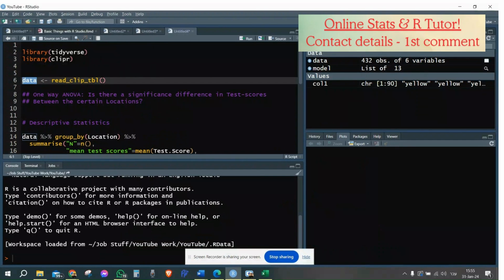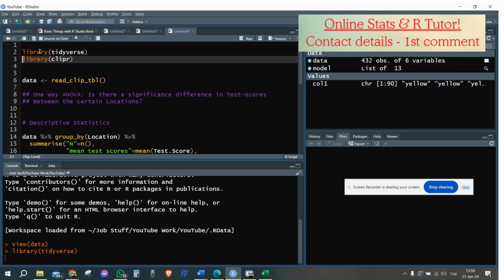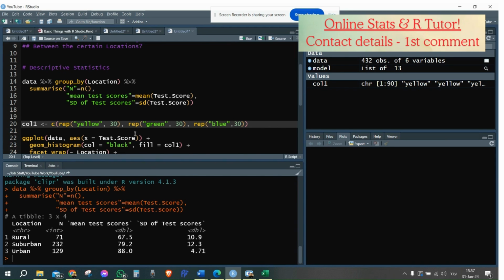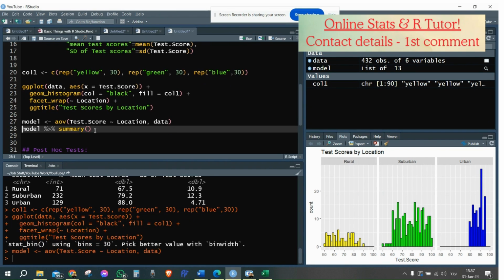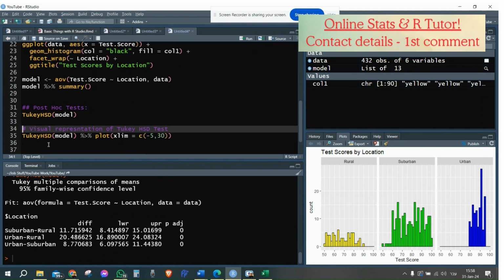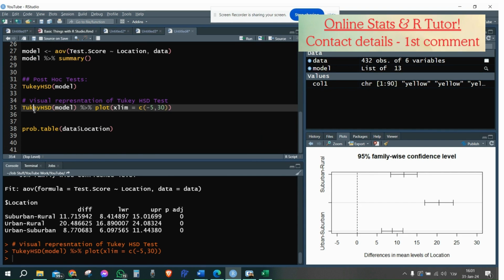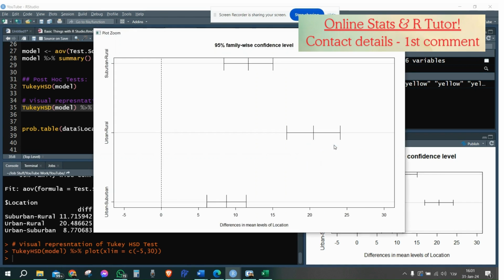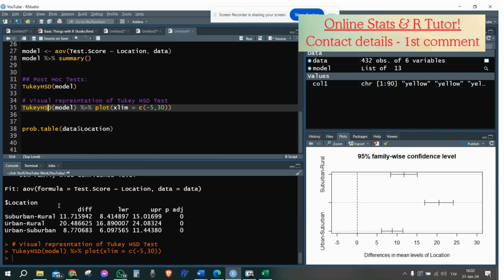One way ANOVA + Tukey HSD Post HOC test using R Studio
In this tutorial, we’ll review the One Way ANOVA test for 3 or more samples using R studio.
We’ll begin with importing the data using the clipr package, then we’ll generate some descriptive statistics with group_by() and summarise() functions, and some visualizations using ggplot2.
Then we’ll run the test, we’ll interpret the results, and also show the Tukey HSD Post HOC test, and visualize it with plot() procedure, and interpret the results.